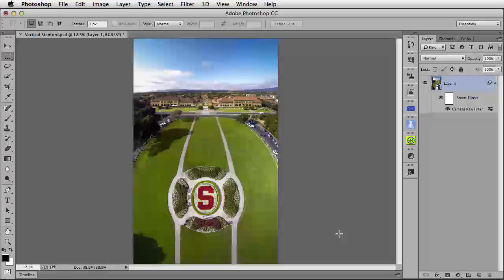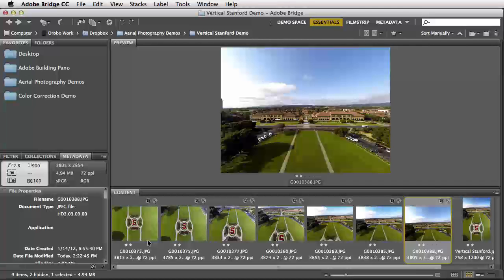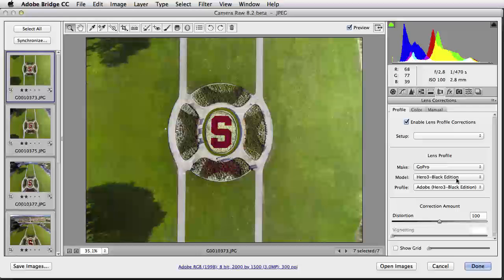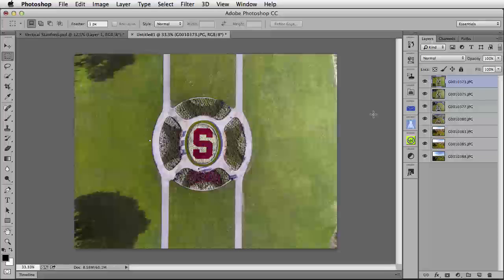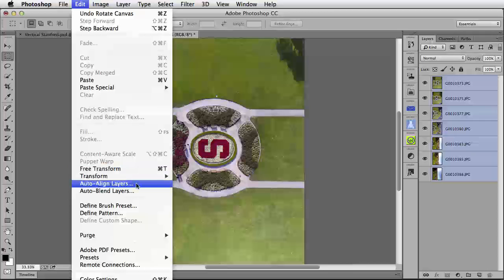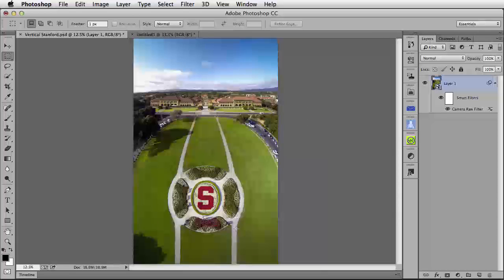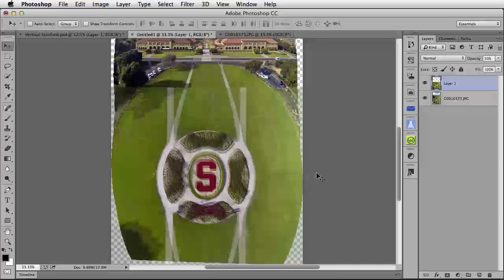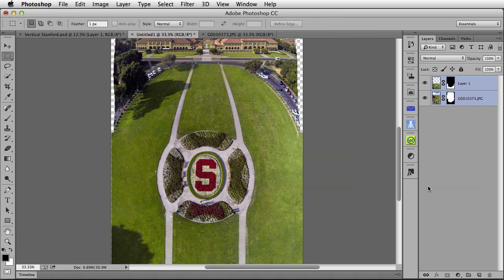Create a Vertical Panorama With Adobe Photoshop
In this tutorial, Russell Brown discusses the process of capturing and processing GoPro aerial images and turning them into a stitched vertical panorama. The results are an unusual blending of mutiple perspectives in one image.